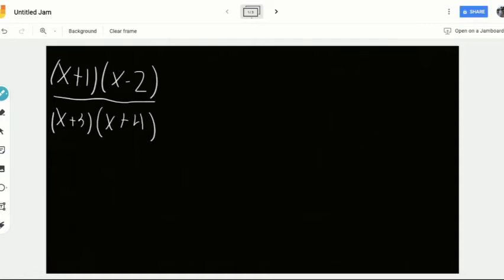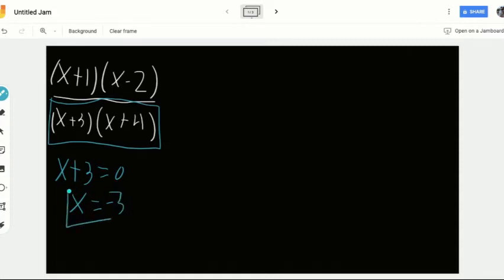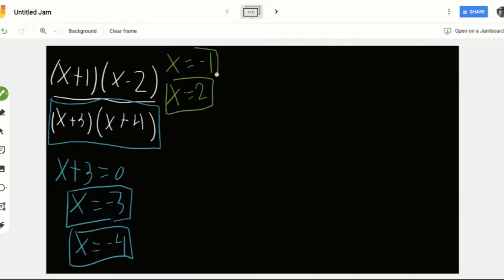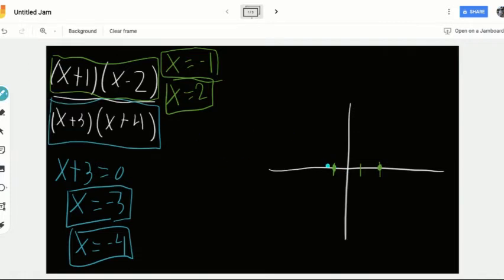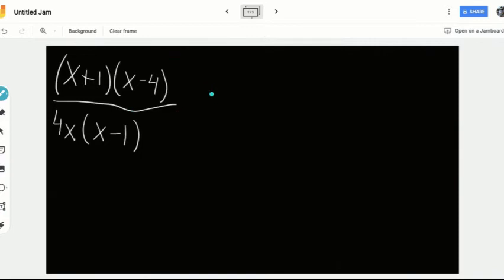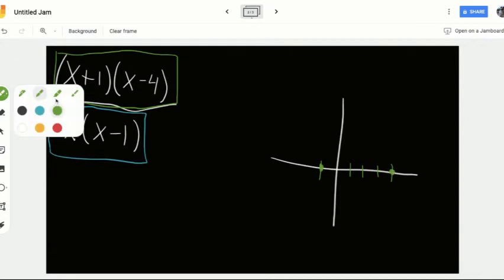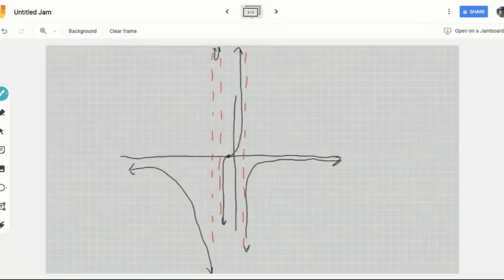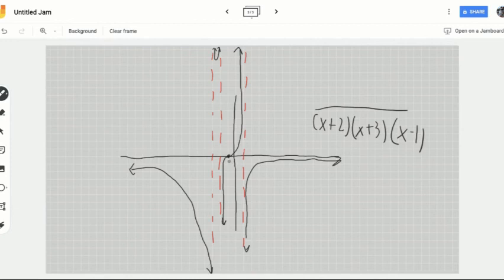1.10.3 Graphing Rational Functions